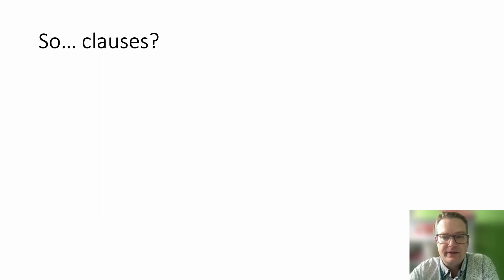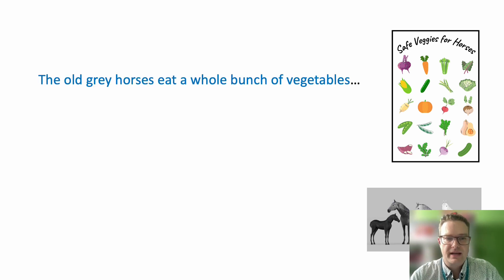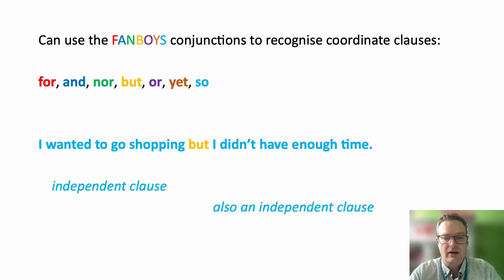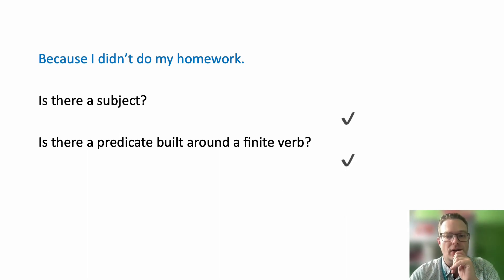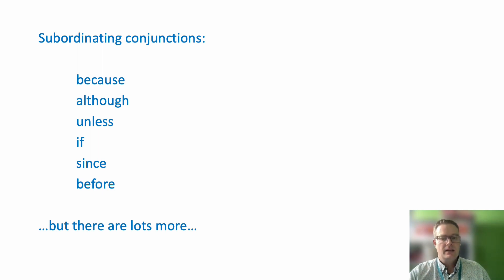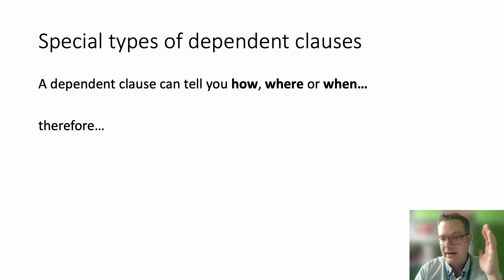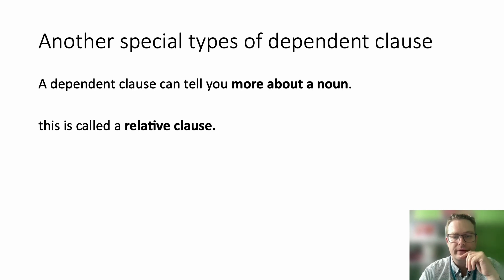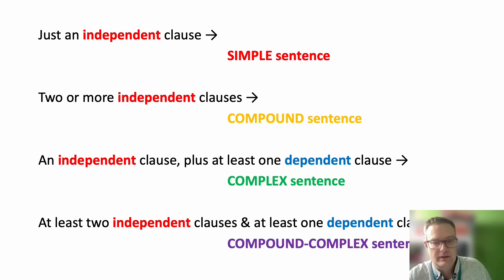Syntax 3 Clauses and Sentence Structures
What's a clause?  What's a simple, compound or complex sentence?